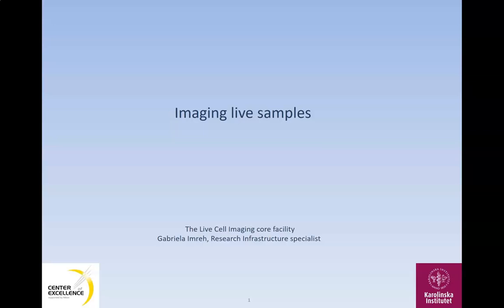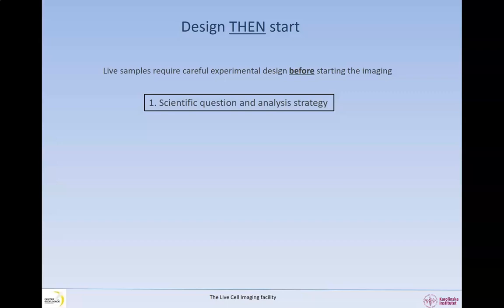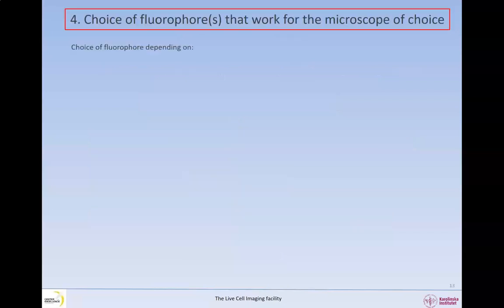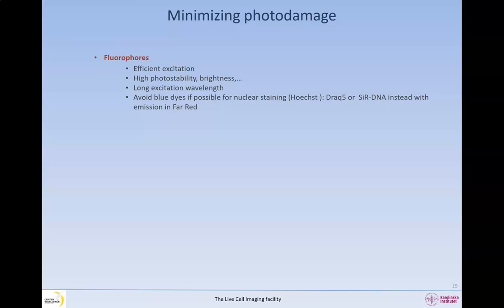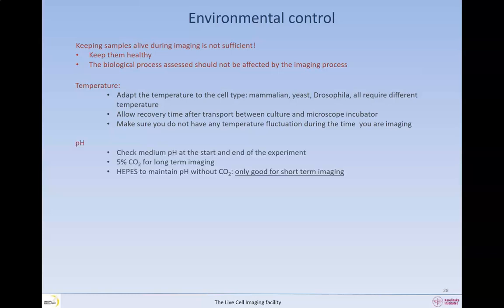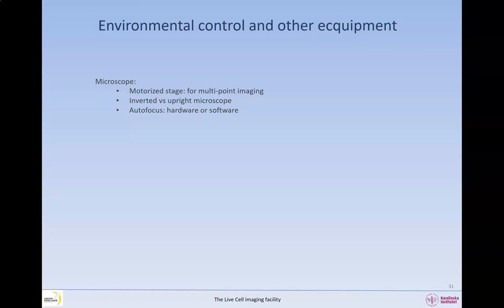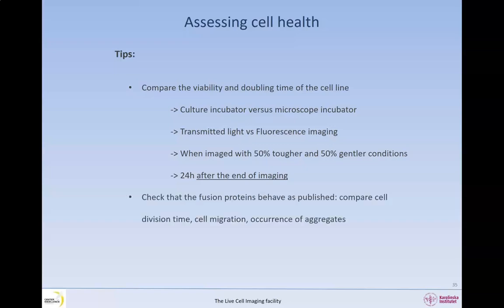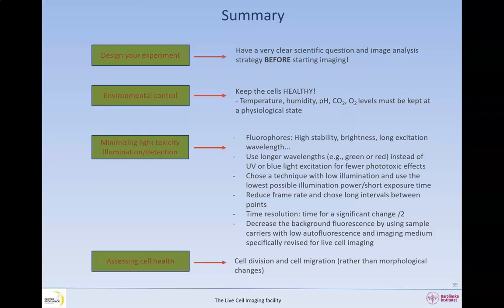Live cell imaging - 2025